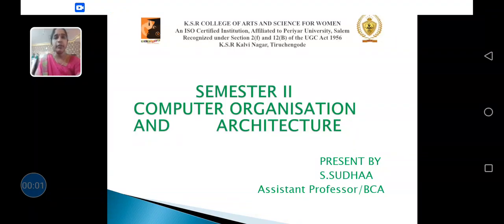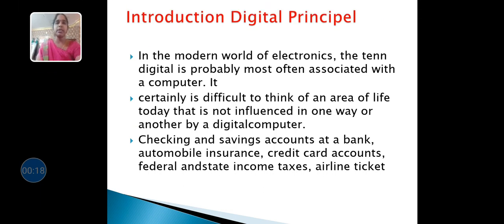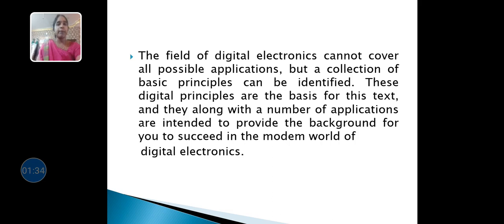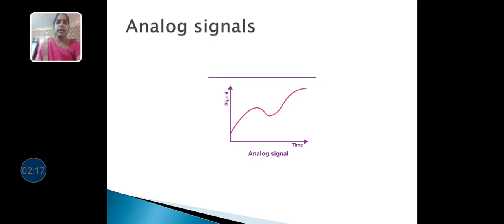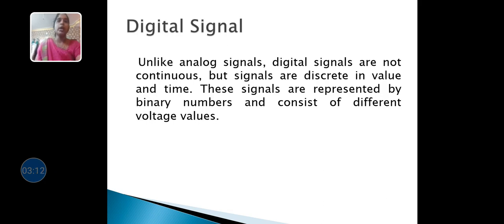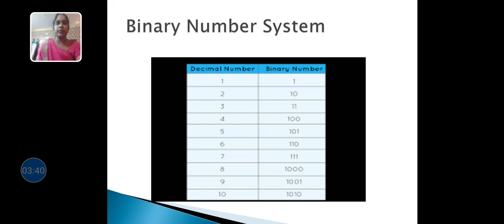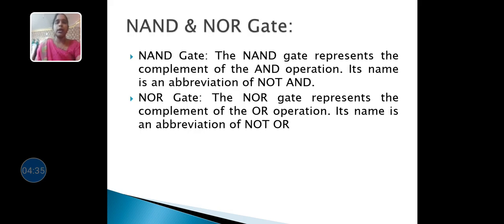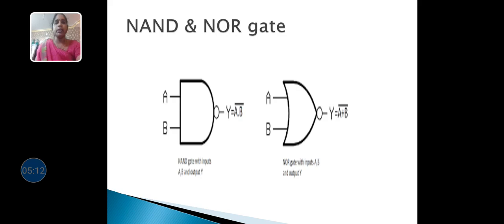LCS : Computer Organization and Architecture | Mrs. S. Sudhaa | Computer Applications